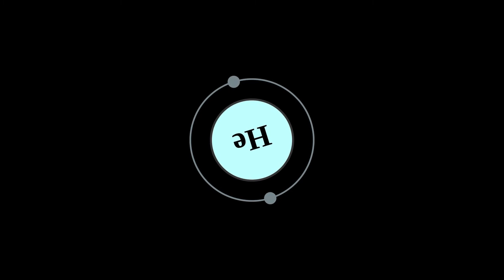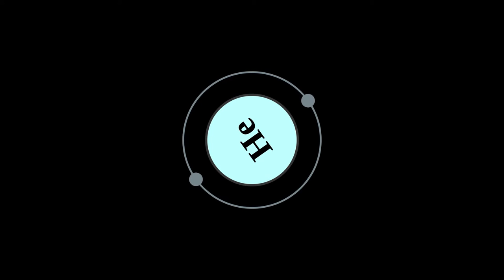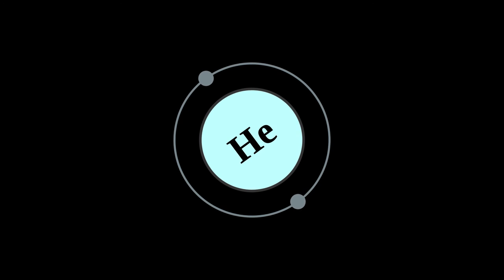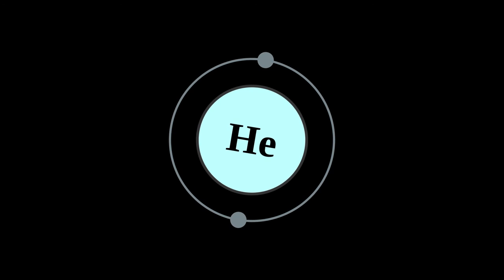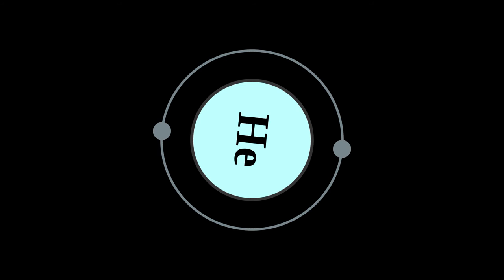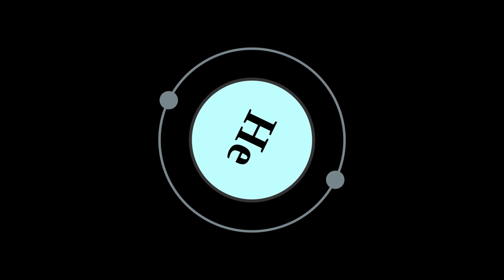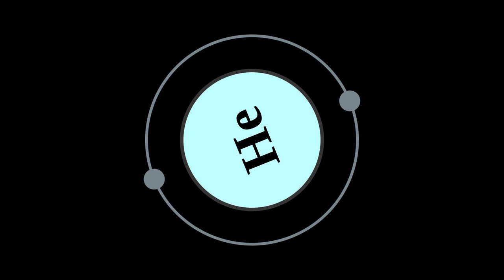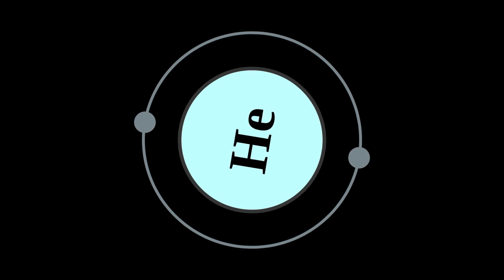HELIUM - The Secound Lightest Material In The Universe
Helium is a chemical element with symbol He and atomic number 2. It is a colorless, odorless, tasteless, non-toxic, inert, monatomic gas, the first in the noble gas group in the periodic table. Its boiling point is the lowest among all the elements.
After hydrogen, helium is the second lightest and second most abundant element in the observable universe, being present at about 24% of the total elemental mass, which is more than 12 times the mass of all the heavier elements combined. Its abundance is similar to this figure in the Sun and in Jupiter. This is due to the very high nuclear binding energy (per nucleon) of helium-4 with respect to the next three elements after helium. This helium-4 binding energy also accounts for why it is a product of both nuclear fusion and radioactive decay. Most helium in the universe is helium-4, and is believed to have been formed during the Big Bang. Large amounts of new helium are being created by nuclear fusion of hydrogen in stars.
Helium is named for the Greek god of the Sun, Helios. It was first detected as an unknown yellow spectral line signature in sunlight during a solar eclipse in 1868 by French astronomer Jules Janssen. Janssen is jointly credited with detecting the element along with Norman Lockyer. Janssen observed during the solar eclipse of 1868 while Lockyer observed from Britain. Lockyer was the first to propose that the line was due to a new element, which he named. The formal discovery of the element was made in 1895 by two Swedish chemists, Per Teodor Cleve and Nils Abraham Langlet, who found helium emanating from the uranium ore cleveite. In 1903, large reserves of helium were found in natural gas fields in parts of the United States, which is by far the largest supplier of the gas today.
Liquid helium is used in cryogenics (its largest single use, absorbing about a quarter of production), particularly in the cooling of superconducting magnets, with the main commercial application being in MRI scanners. Helium's other industrial uses—as a pressurizing and purge gas, as a protective atmosphere for arc welding and in processes such as growing crystals to make silicon wafers—account for half of the gas produced. A well-known but minor use is as a lifting gas in balloons and airships. As with any gas whose density differs from that of air, inhaling a small volume of helium temporarily changes the timbre and quality of the human voice. In scientific research, the behavior of the two fluid phases of helium-4 (helium I and helium II) is important to researchers studying quantum mechanics (in particular the property of superfluidity) and to those looking at the phenomena, such as superconductivity, produced in matter near absolute zero.
On Earth it is relatively rare—5.2 ppm by volume in the atmosphere. Most terrestrial helium present today is created by the natural radioactive decay of heavy radioactive elements (thorium and uranium, although there are other examples), as the alpha particles emitted by such decays consist of helium-4 nuclei. This radiogenic helium is trapped with natural gas in concentrations as great as 7% by volume, from which it is extracted commercially by a low-temperature separation process called fractional distillation. Previously, terrestrial helium—a non-renewable resource, because once released into the atmosphere it readily escapes into space—was thought to be in increasingly short supply. However, recent studies suggest that helium produced deep in the earth by radioactive decay can collect in natural gas reserves in larger than expected quantities, in some cases having been released by volcanic activity.